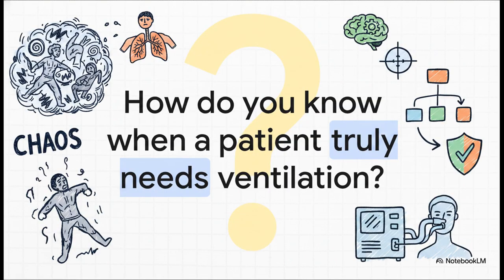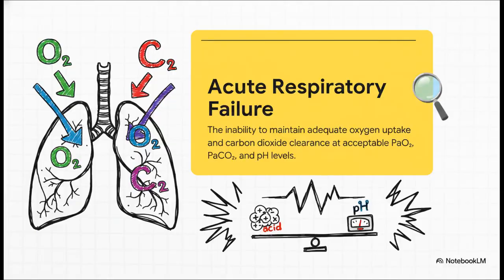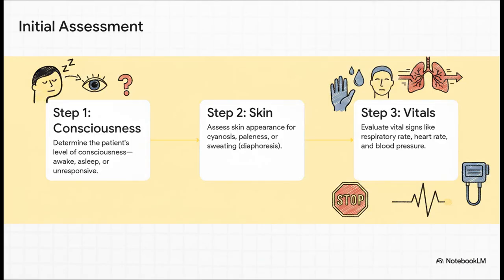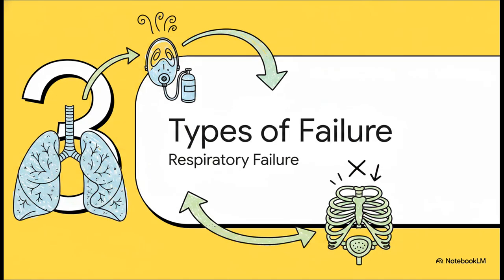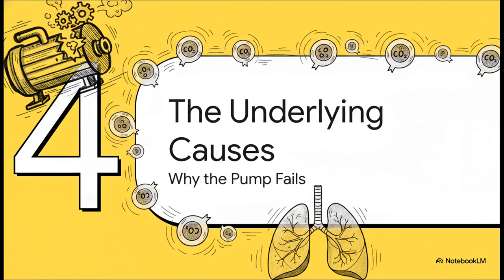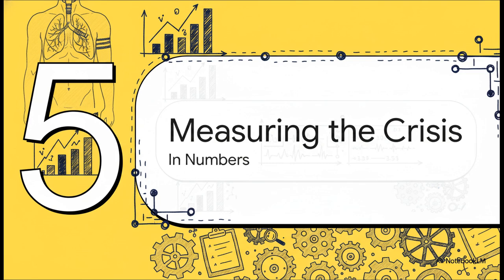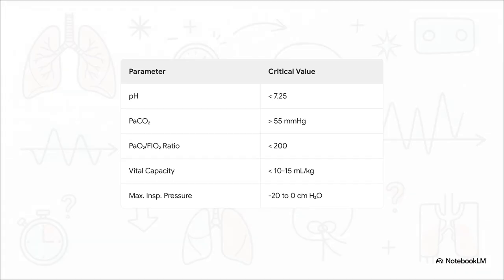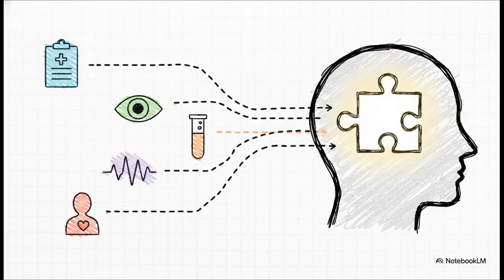Established the needs of mechanical ventilation